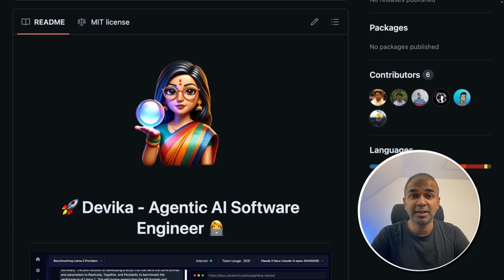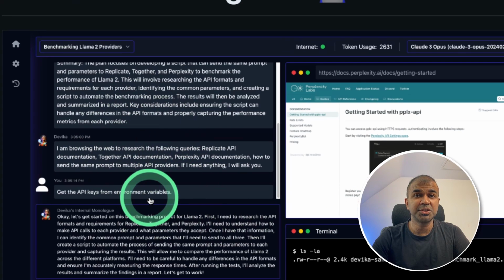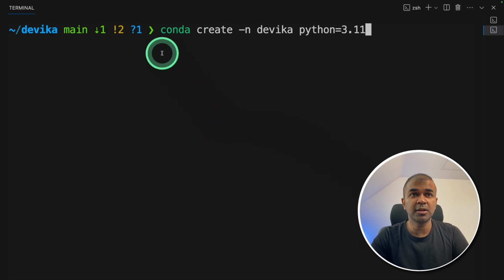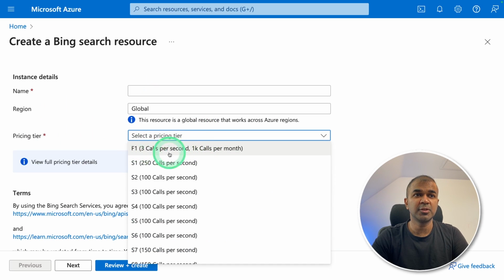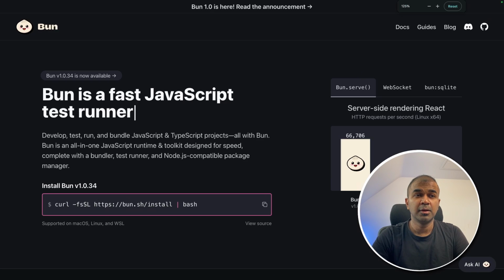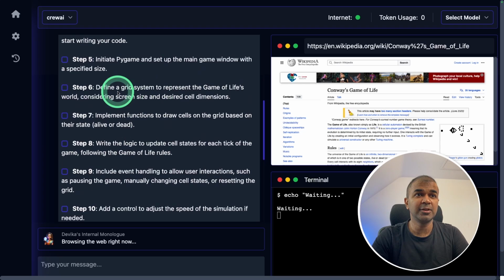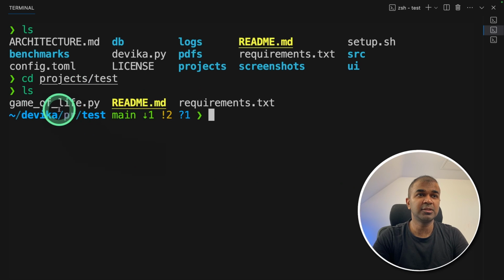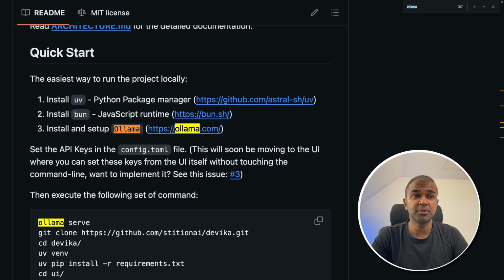Make Applications using Free AI Software Engineer on Your Computer: Devika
Welcome to an exciting journey where we unlock the potential of open-source AI software engineering with Devika! 🌟 Today, we're stepping into a world where your computer isn't just a tool; it becomes a partner in coding. Devika, leveraging the OLAMA language model, introduces an advanced suite of features like AI planning, web browsing, code writing in multiple languages, and much more. Join me as I guide you through the simple steps to install and test Devika on your own machine. Whether you're a seasoned programmer or a curious beginner, this video will unveil the endless possibilities of AI-assisted software development. Together, let's explore how Devika can transform your coding experience and bring your ideas to life.  Devin First AI Software Engineer Alternative and It's open source too.

Timestamps:
0:00 Introduction to Devika: The Open-Source AI Software Engineer
0:27 What is Devika and How Can It Help You?
1:09 How to Install Devika on Your Computer
1:48 Setting Up Devika: Backend and Frontend Configuration
2:30 Configuring API Keys for Enhanced Functionality
3:34 Starting the Backend Flask Application
3:58 Installing and Running the Frontend Application
4:29 Communicating with Devika and Running Your First AI-Assisted Project
5:34 Troubleshooting and Running the Python Game